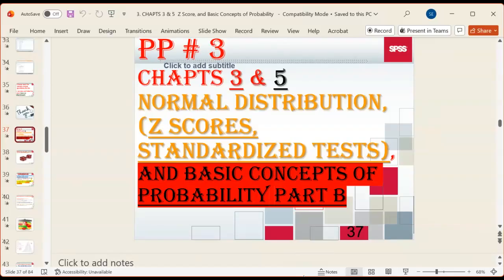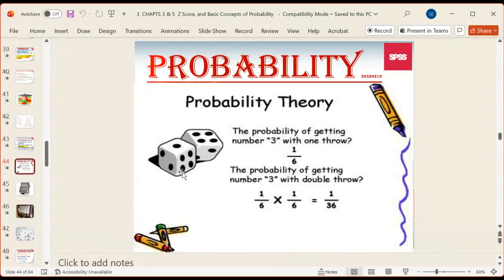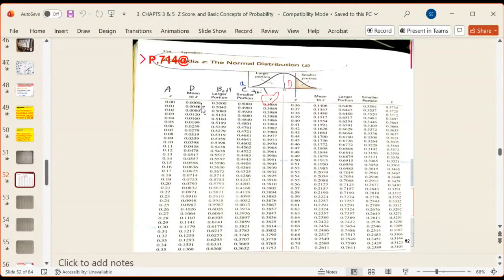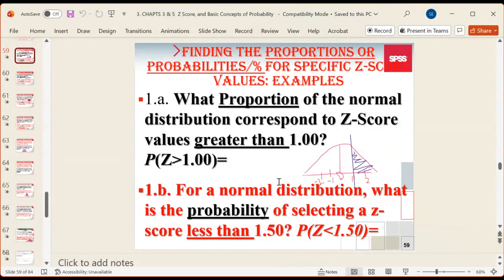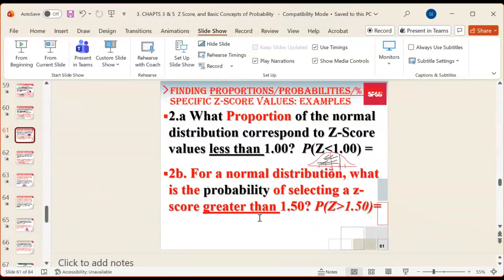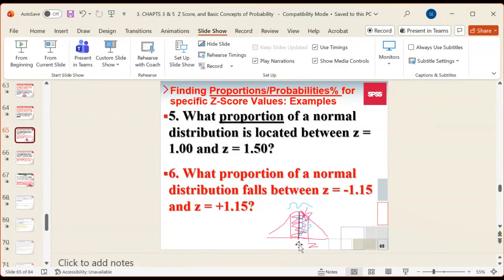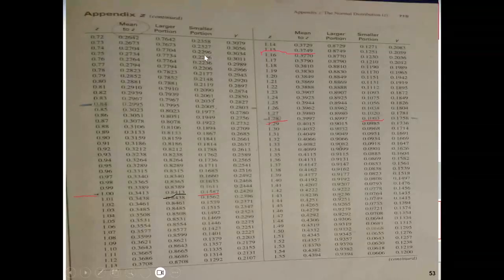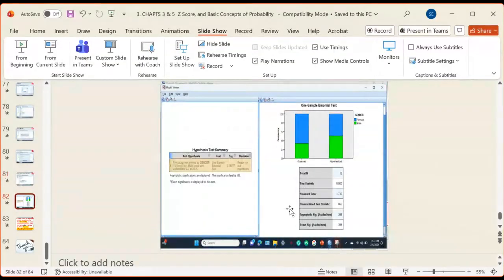2026 02 02 02 11 PP #3 CHAPTS 3 & 5 Z Score, and Basic Concepts of Probability part B recording 1